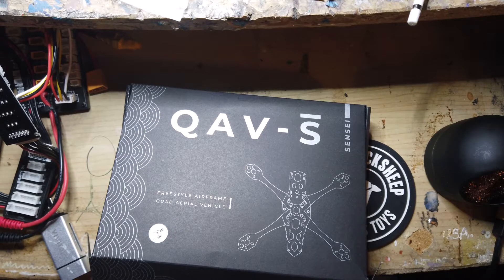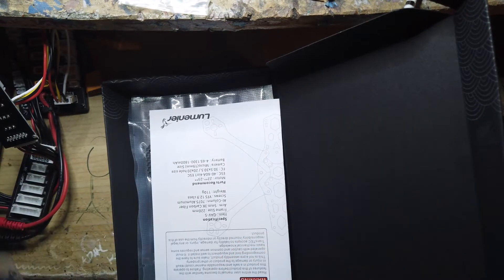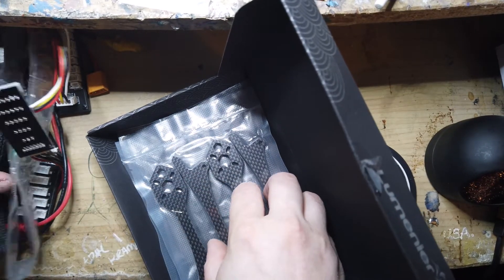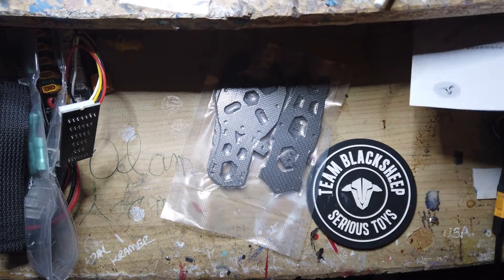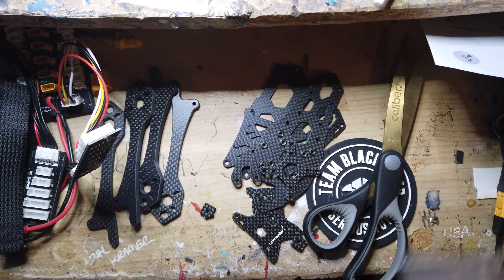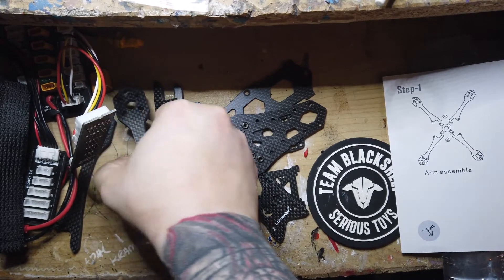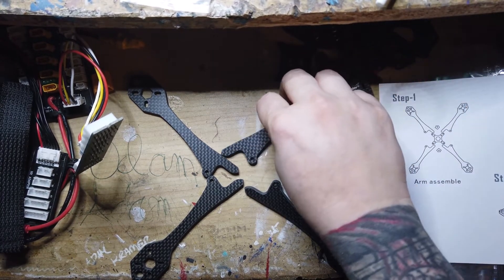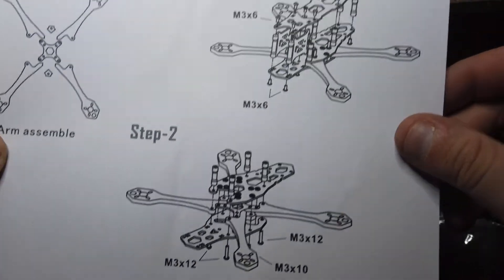Frame build FPV TOUGH BUILD!!! soo many parts!!!!